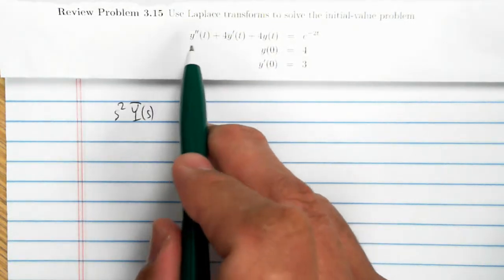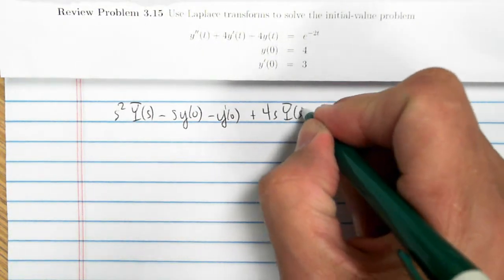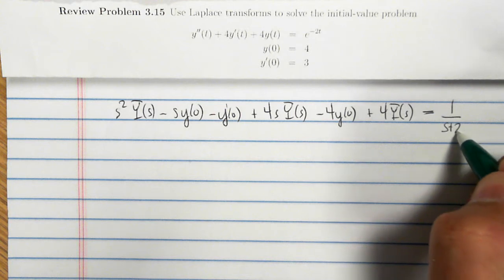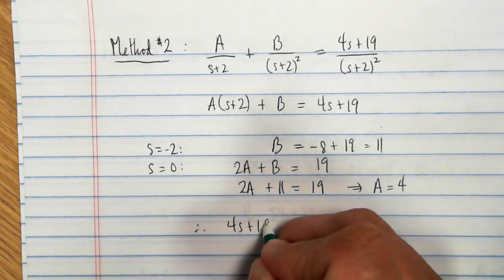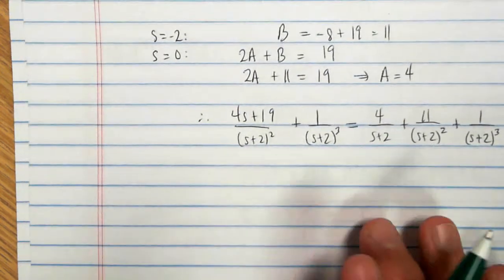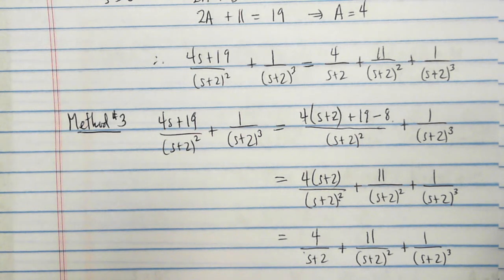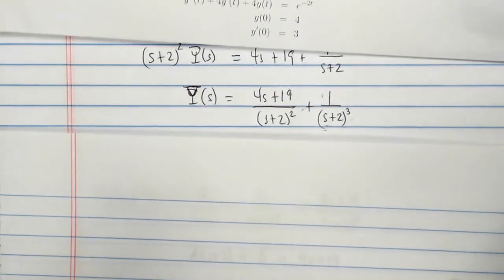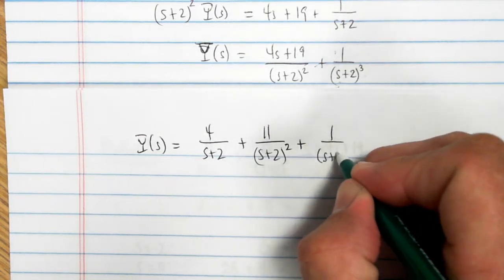Math 3410 Review 3.15